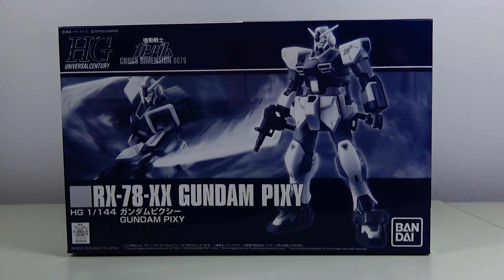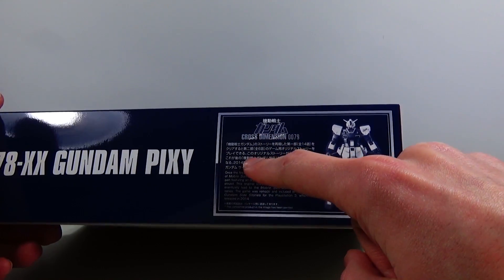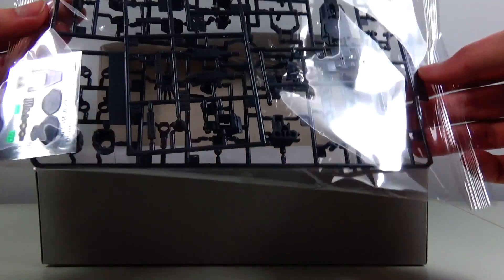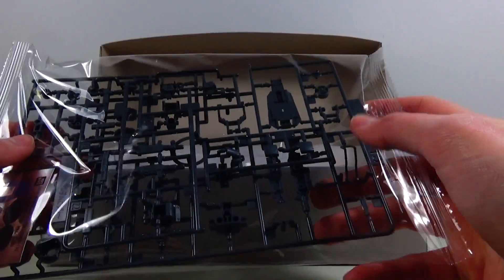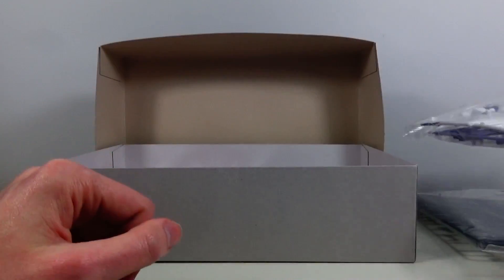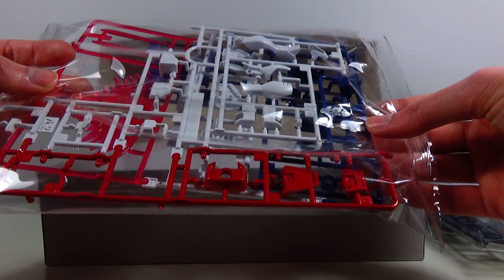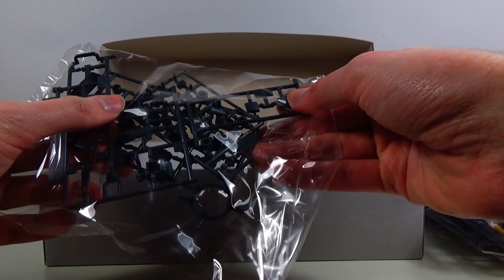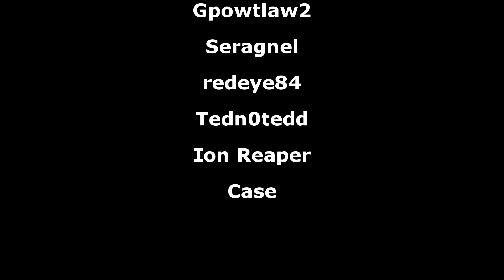1/144 Gundam Pixy Unboxing